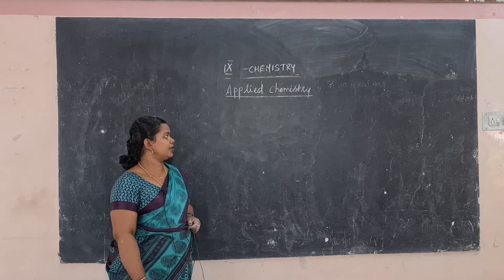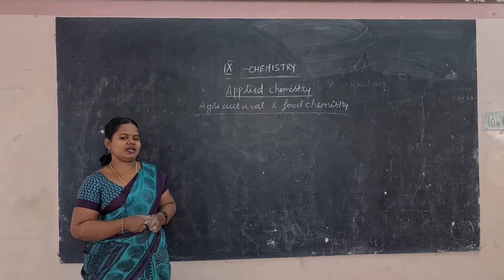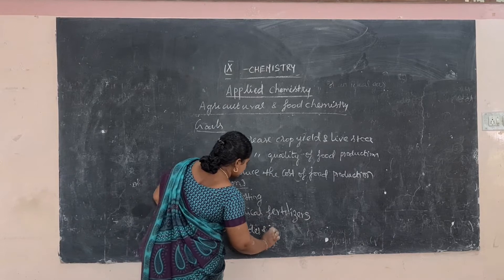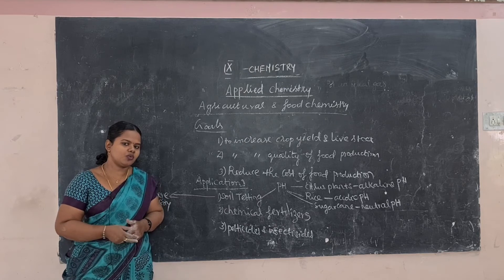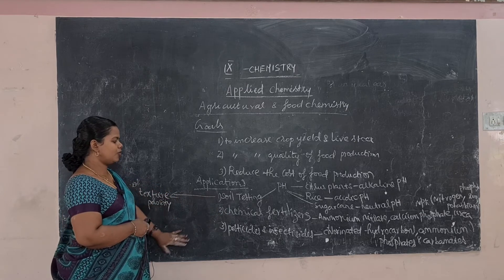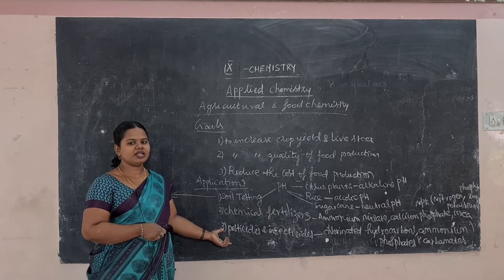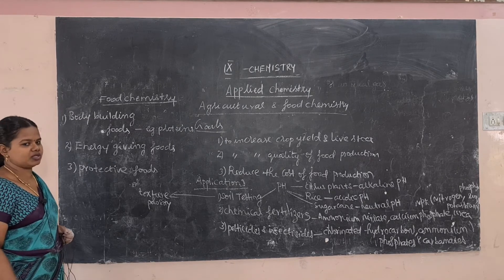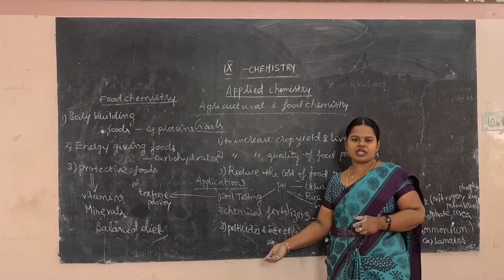IX Standard Science - Chemistry - Applied Chemistry - Agricultural and Food Chemistry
Tamilnadu Samacheer Kalvi

IX Standard

Science - Chemistry

Applied Chemistry - Agricultural and Food Chemistry